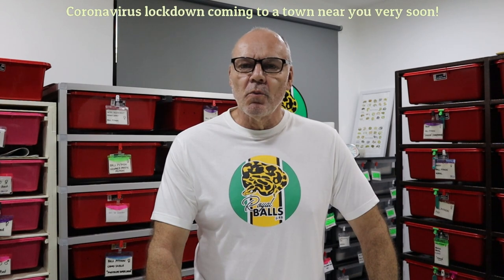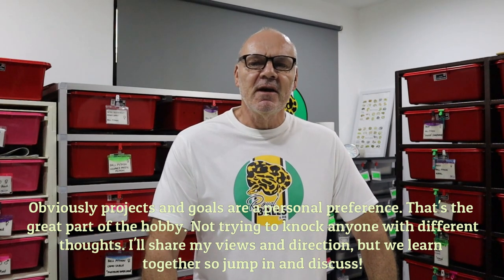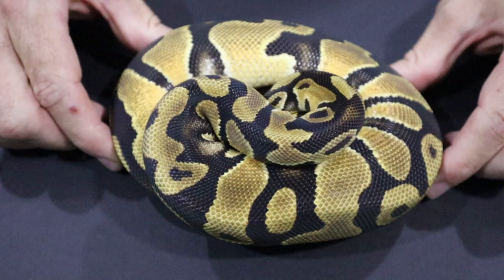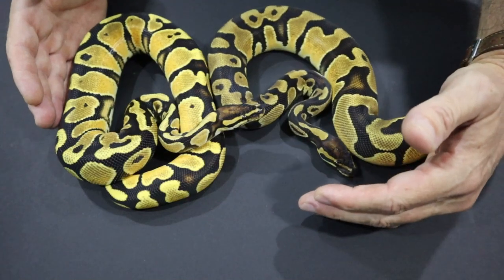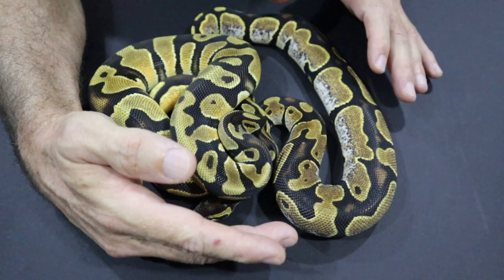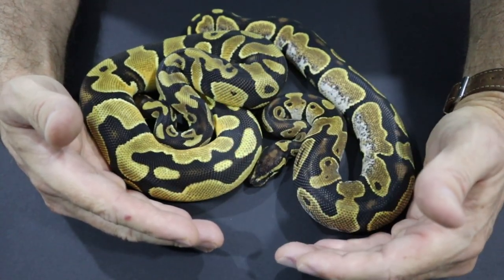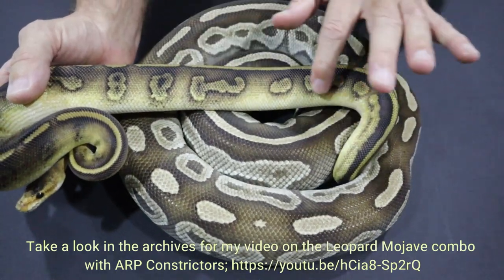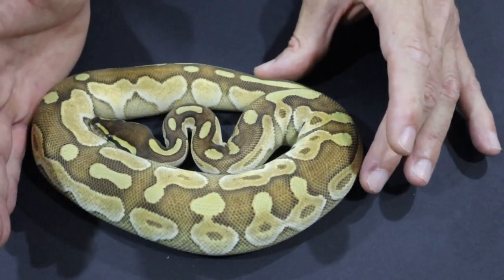Ball Pythons in Lock-down; Stacking Genes Part 1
Whilst we're in Coronavirus lockdown over here, let's bring you all in for a "virtual" look at some more genetic combos in my collection, what each gene does and what happens when you add different genes on top.

I am not an expert in ID of genes in snakes and I make mistakes. We learn together, so don't hesitate to correct me if I say something which is not correct.

Obviously the look of a snake is a personal preference, so I'll explain what I like in combos and where some of my projects are headed. It won't always match with your preferences, so jump in the comments below and let me know. There will be more to follow where this gets progressively more involved and interesting.